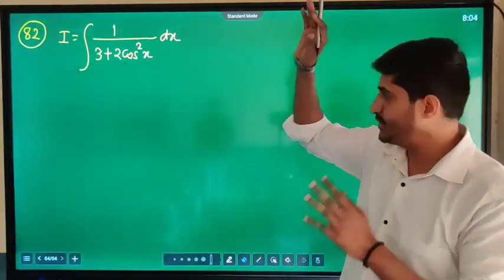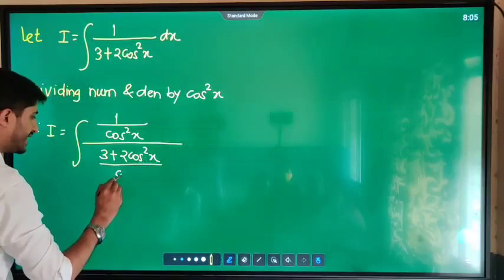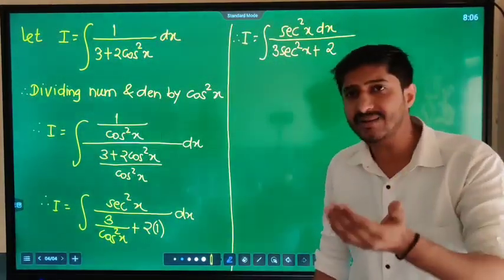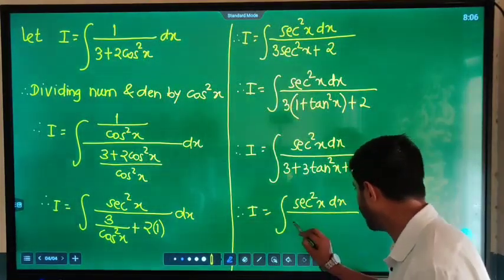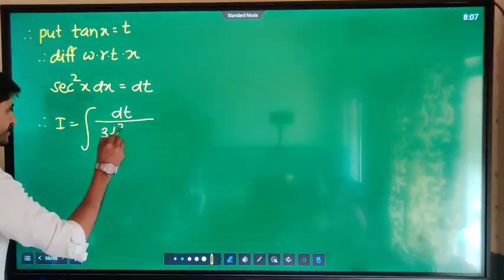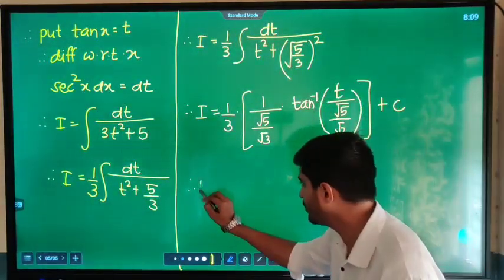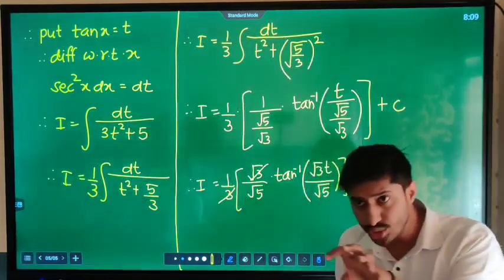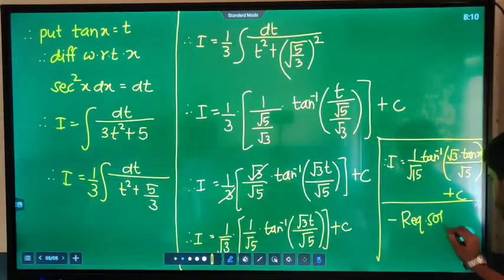Class 11th/12th/Diploma Maths: Integration (Type 11) Day 17: Numerical Sr. No. 82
Join POWER OF CONCEPTS by Govind S. Ghule YouTube Channel to learn Mathematics of 11th-12th Science/Diploma along with MHT CET/JEE mains preparation from Basics to Advance.
Be a part of our journey and witness the victory soon. Here in this series of video of integration each and every example is taught in order to make the strong foundation so that the respective students feel themselves competent enough for the all India level and state level competitive exams.